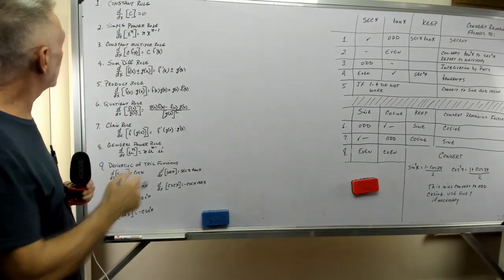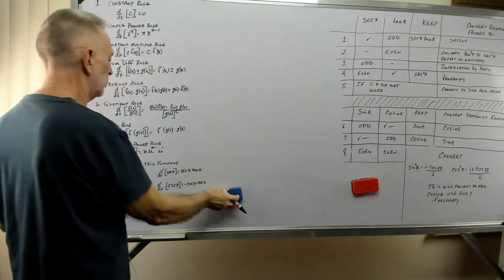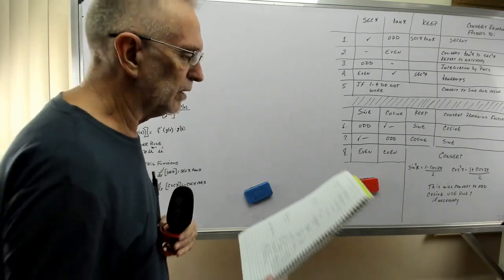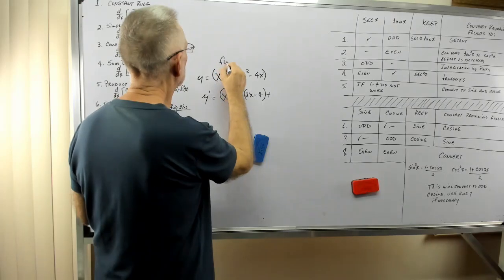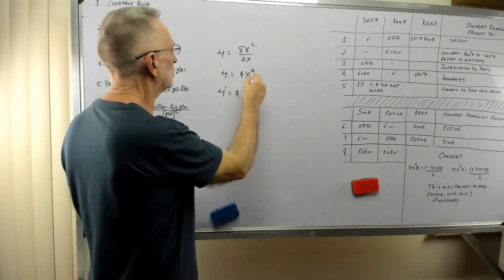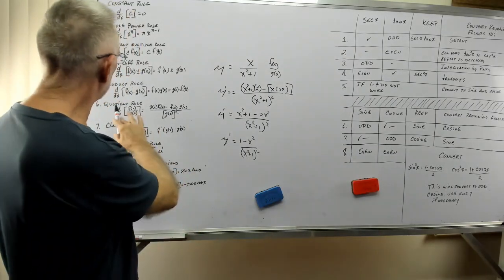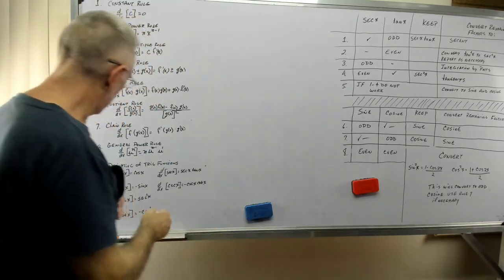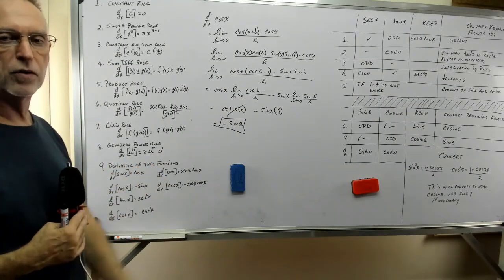9 Rules needed to Master Calculus Differentiation Including the Chain Rule and General Power Rule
This video provides an overview of 9 calculus differentiation rules such as:  constant rule, simple power rule, constant multiple rule, sum-difference rule, product and quotient rules, chain rule, general power rule and derivative of trig functions.